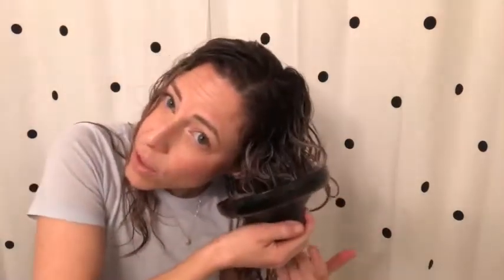Alix Arthur Design Hair Tips ‘n Tricks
Curly hair demo